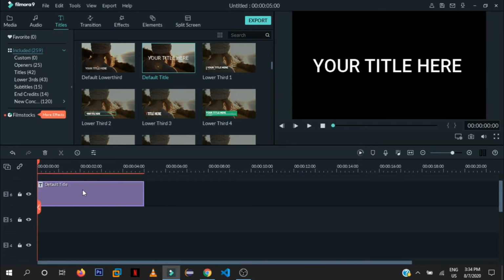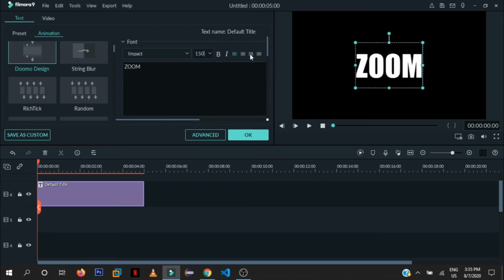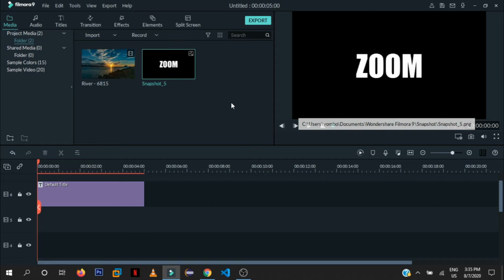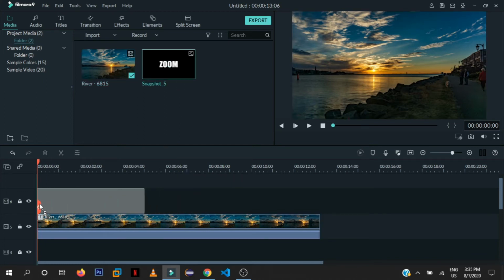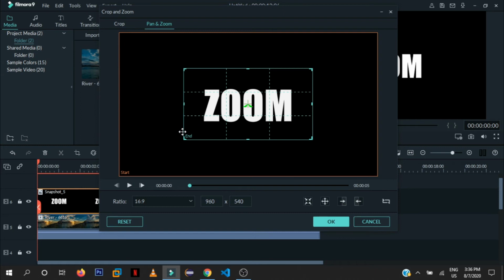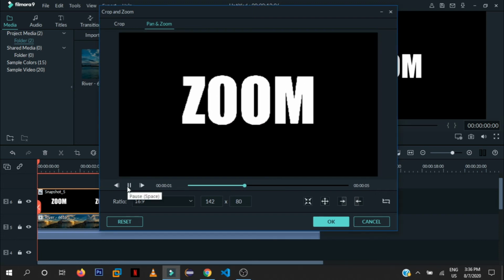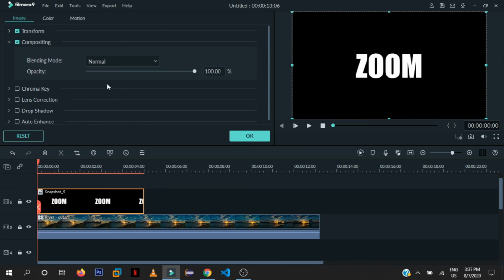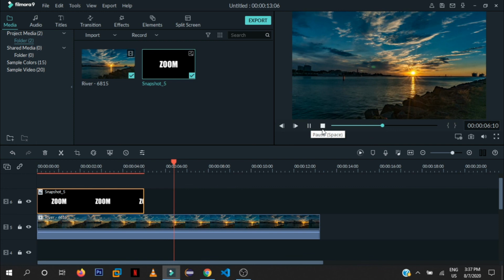How to create ZOOM throughText Effect in Filmora9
Make an easy zoom through text effect with Filmora9.
In this video, Oston shows you how to make a Zoom Through Text effect with Filmora9.

What is a Zoom Through Text effect? This type of title works well for opening sequences and you love seeing this effect in travel vlogs!